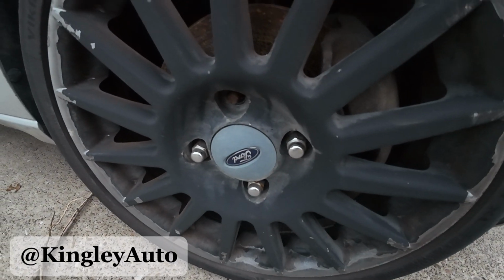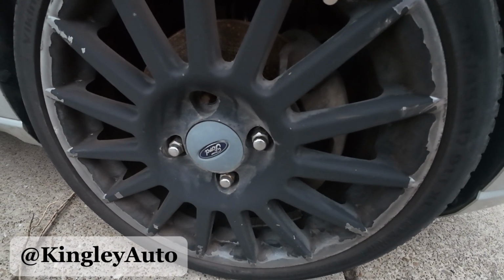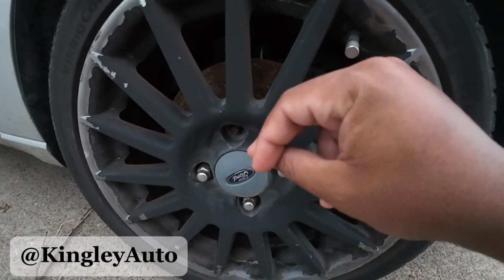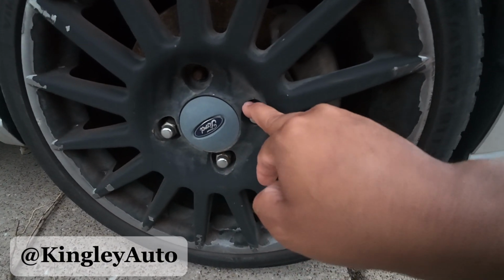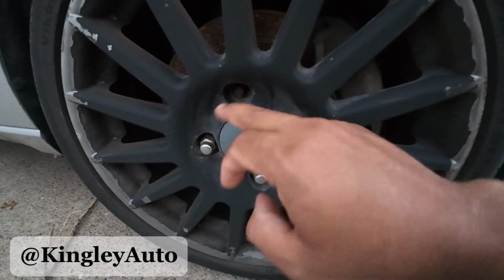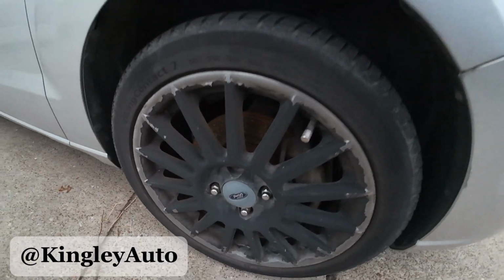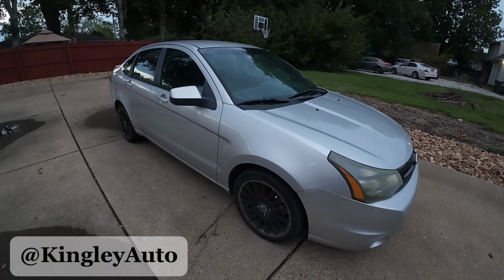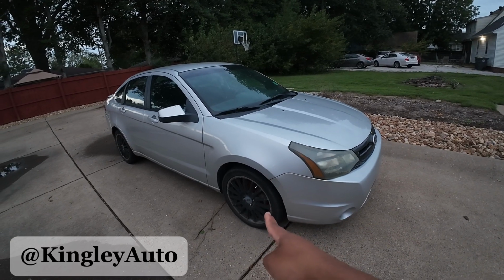Expert Advice: Safety Tips for Missing Lug Nuts 🛠️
Learn how to stay safe when dealing with missing lug nuts on your vehicle. Our expert advice will help you handle this situation effectively and prevent any potential hazards. Watch now for essential safety tips!
5 Secrets About Driving Without Lug Nuts 🔧

7 Risks of Driving Without Lug Nuts On Your Tire 🚗

The Truth About Car Tires Without Lug Nuts 🚙

Avoid Disaster: What Happens Without Lug Nuts 🔩